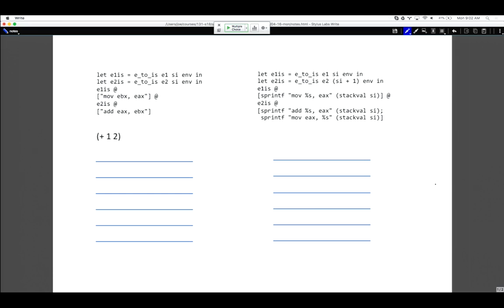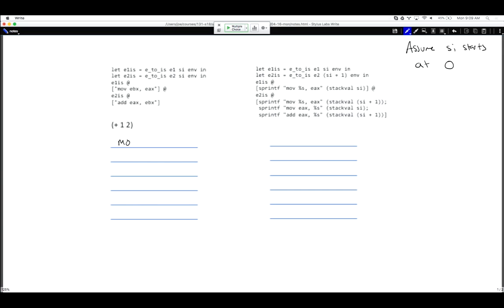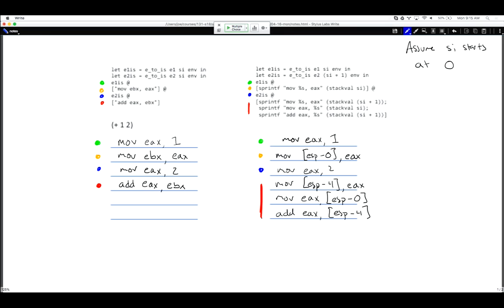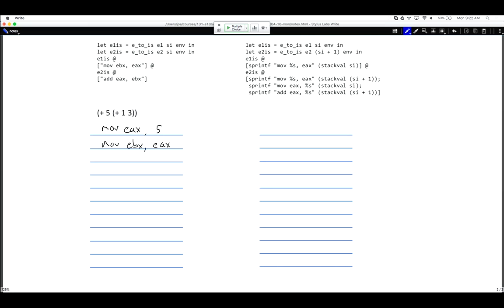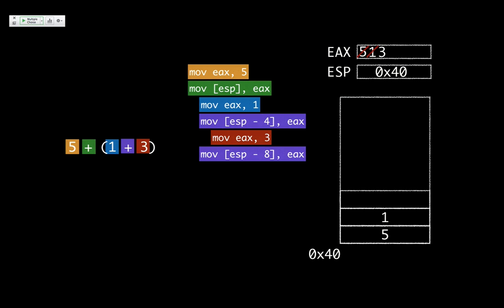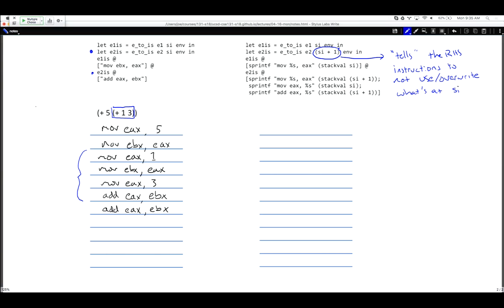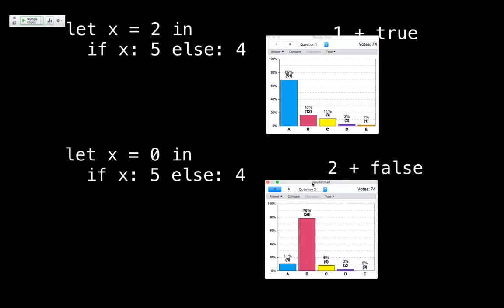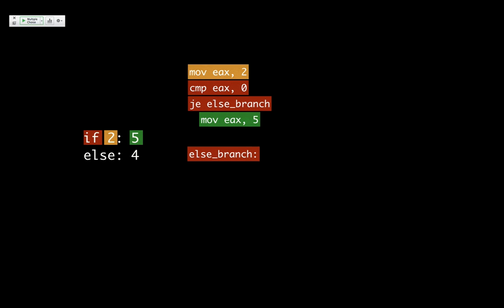cse131 a00 04162018 0900